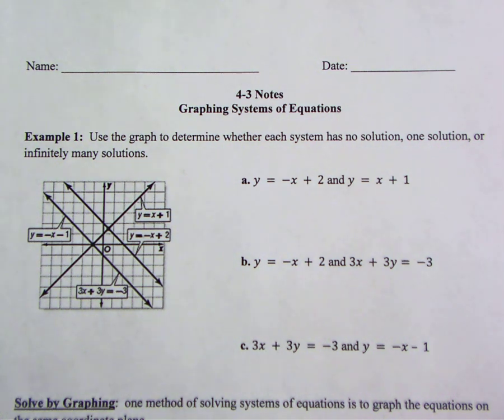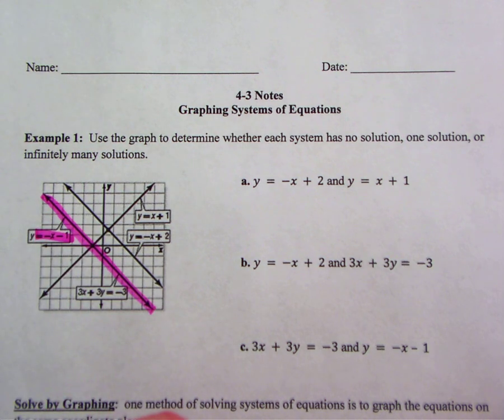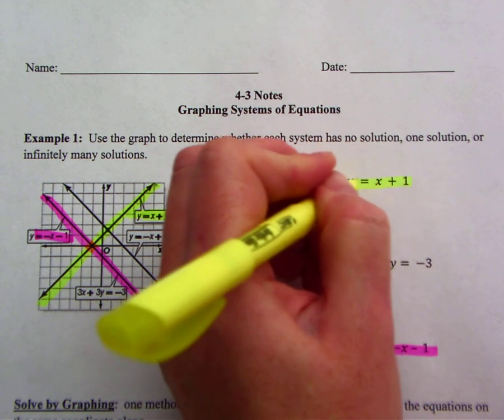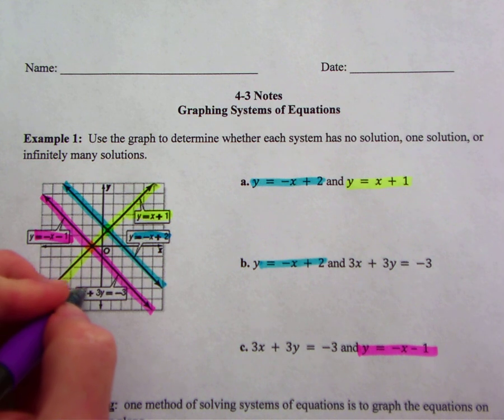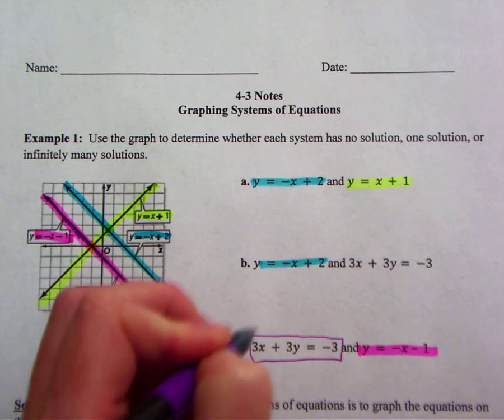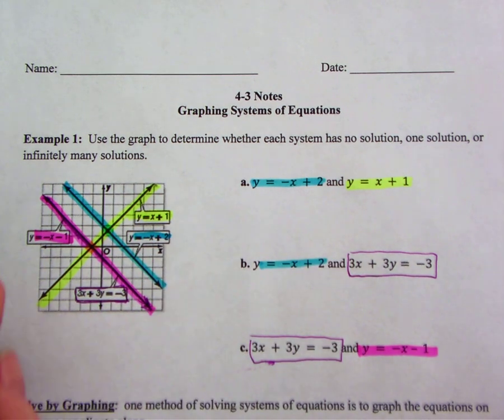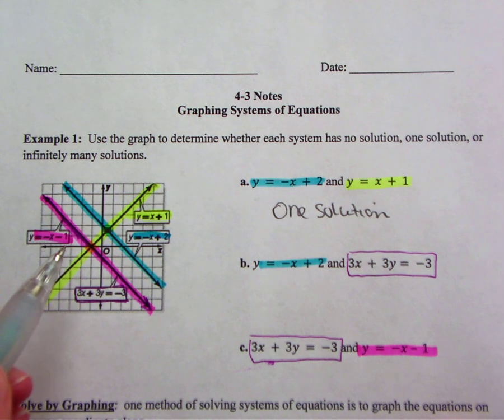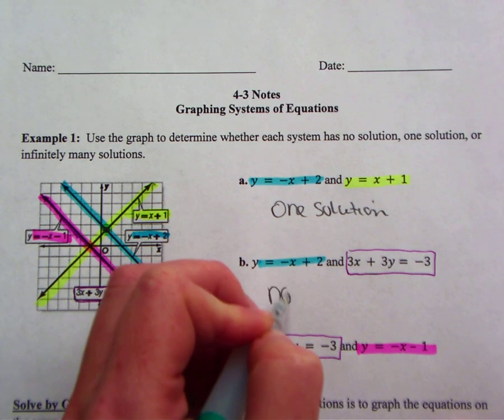4-3 Notes part 1